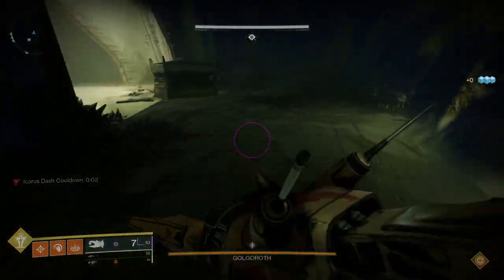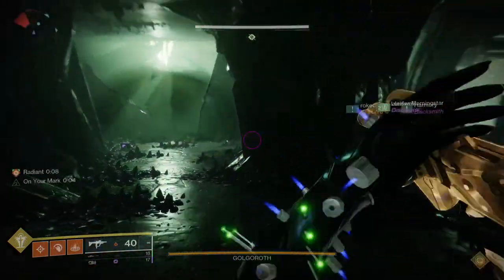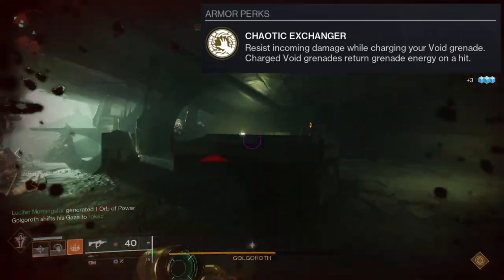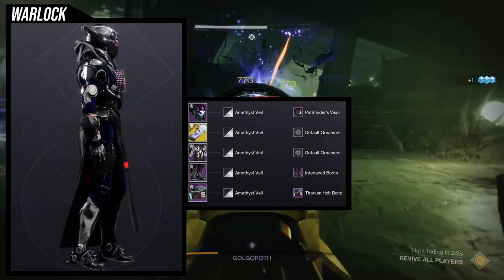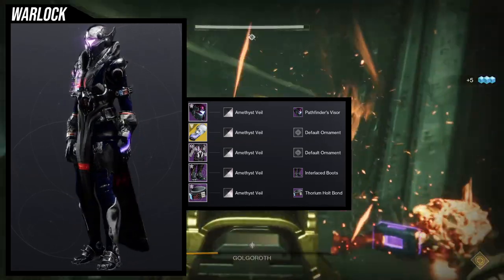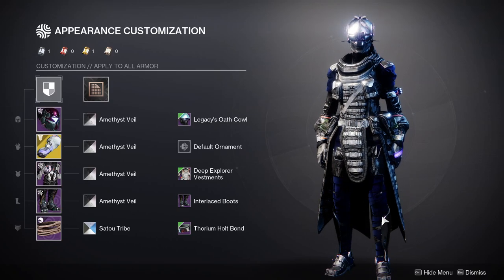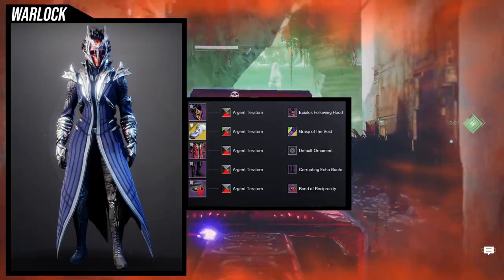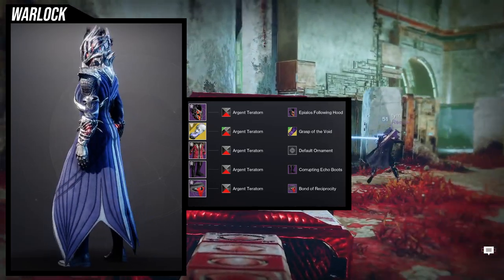Destiny 2: How to Fashion Contraverse Hold! | Season of the Plunder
Today we'll be looking at how to fashion Contraverse Hold and the new ornament it got! I'll give you some tips, tricks and how it shaders.

Intro 00:00
Exotic Perk 01:19
Contraverse Hold 01:43
Shaders 02:10
Example Set 02:41
What else can you use? 03:51

Grasp of the Void 05:09
Shaders 05:13
Example Set 05:23
Outro 03:19